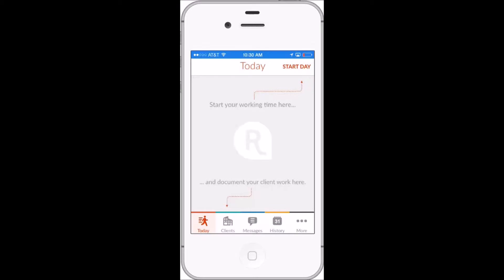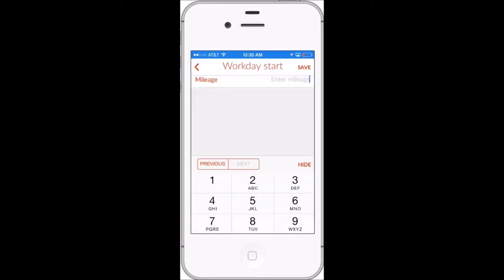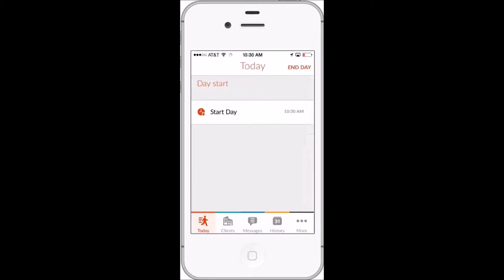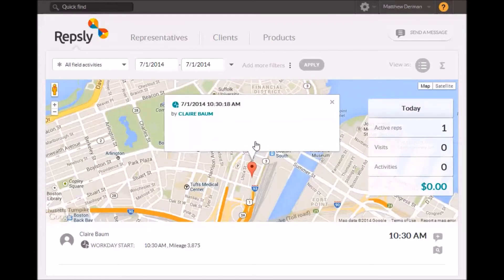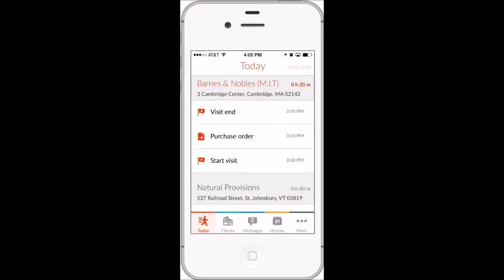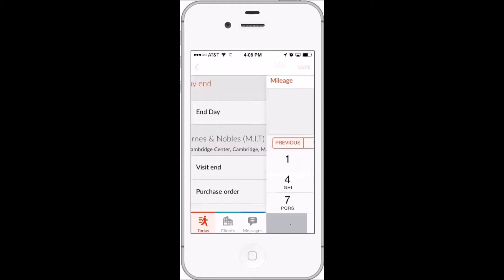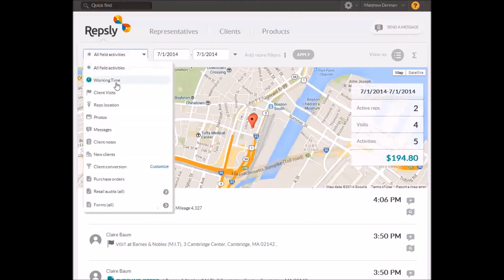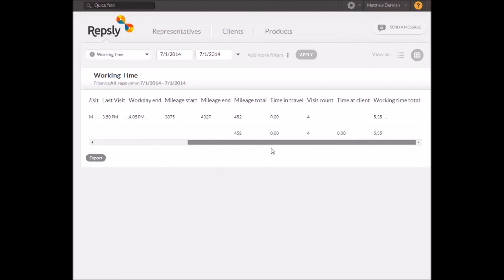Work Time and Mileage Tracking | Repsly Tutorial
Looking for a mileage tracker for your representatives in the field? Repsly offers a mobile CRM solution that has you covered. Keep track of when your reps start and end their day, the mileage on their vehicle over time, and see when and where they are visiting clients--all in real time. Repsly is simplifying field work for managers and their teams all over the world!

For more information on Repsly, and to check out additional features, visit us